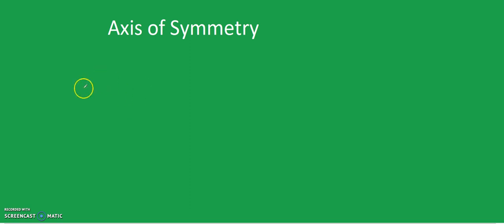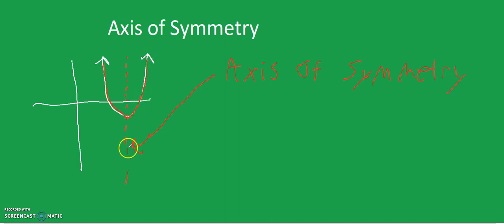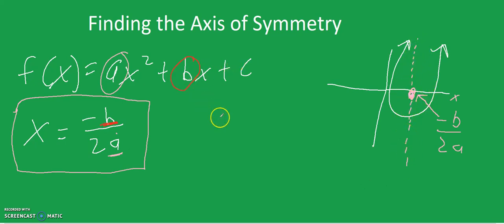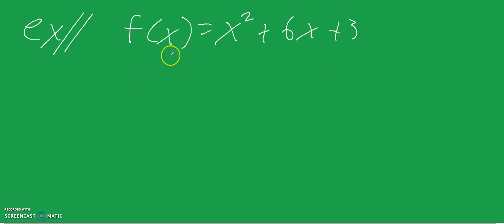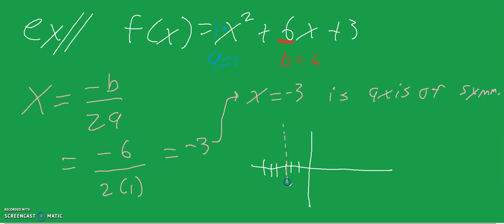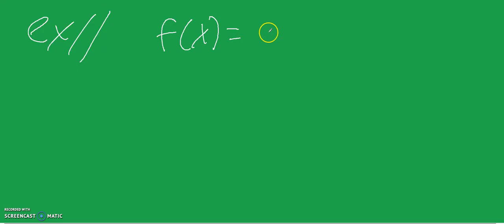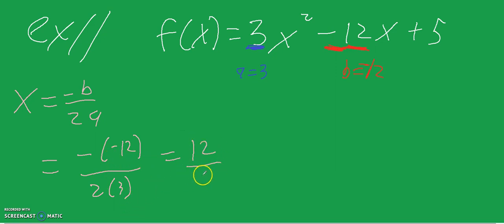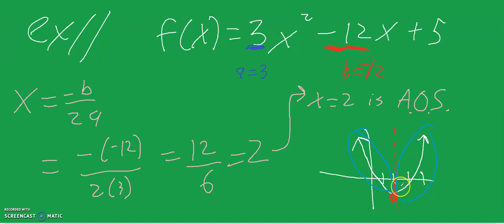Axis of Symmetry:College Algebra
The axis of symmetry is the vertical line about which a parabola is symmetric.

This means that if you take half of the parabola and reflect is over the axis of symmetry that you will get the other half of the parabola.

For a quadratic function, f(x) = ax^2 + bx + c, the formula for the axis of symmetry is given by   x = -b/2a.

The axis of symmetry also tells you the x component of the vertex (the highest or lowest point of a parabola).